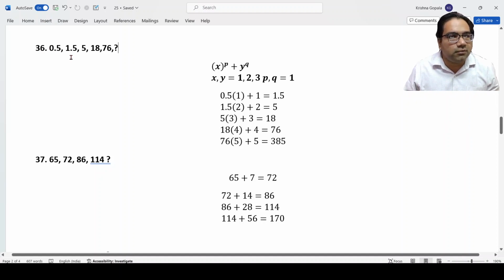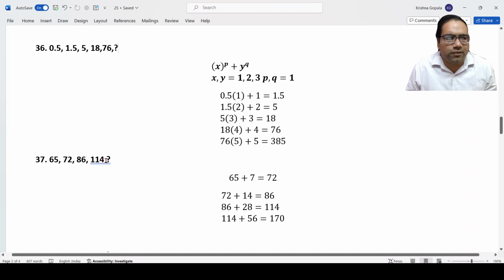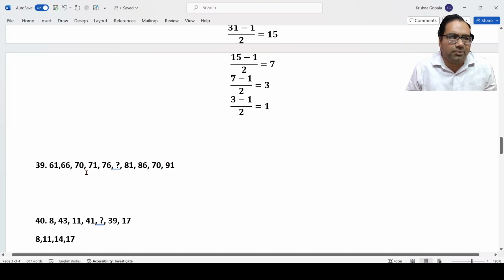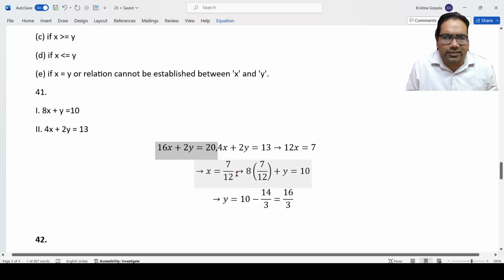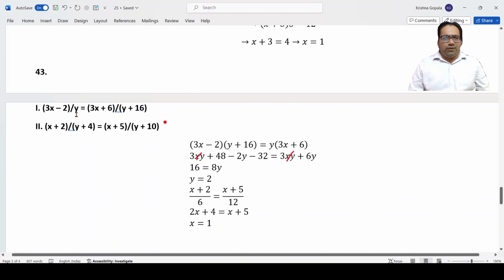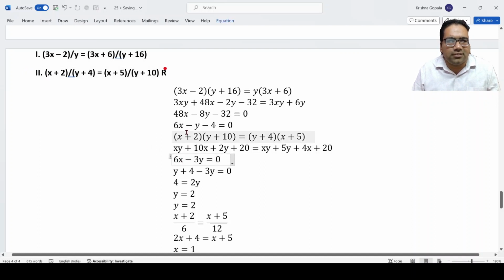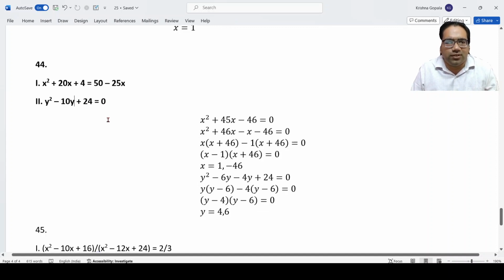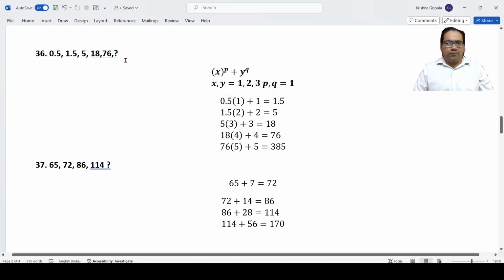Complete Previous Solved Papers - SBI PO, IBPS, SSC, RRB, All Govt Exams, CAT, GRE, GMAT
In this video we will solve previous year paper from IBPS
36. 0.5, 1.5, 5, 18,76,?
(x)^p+y^q
x,y=1,2,3 p,q=1
0.5(1)+1=1.5
1.5(2)+2=5
5(3)+3=18
18(4)+4=76
76(5)+5=385
37. 65, 72, 86, 114 ?
65+7=72
72+14=86
86+28=114
114+56=170

38. 63, 31, 15, 7, 3 ?
(63-1)/2=31
(31-1)/2=15
(15-1)/2=7
(7-1)/2=3
(3-1)/2=1

39. 61,66, 70, 71, 76, ?, 81, 86, 70, 91

40. 8, 43, 11, 41, ?, 39, 17
8,11,14,17
43,41,39